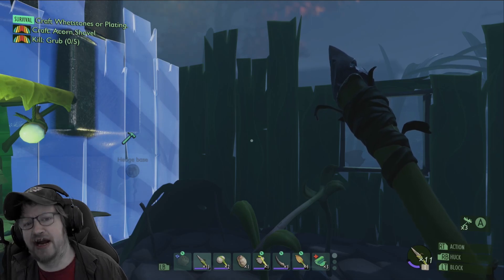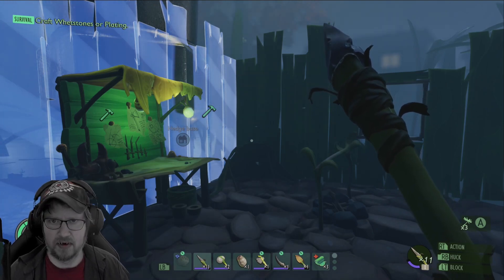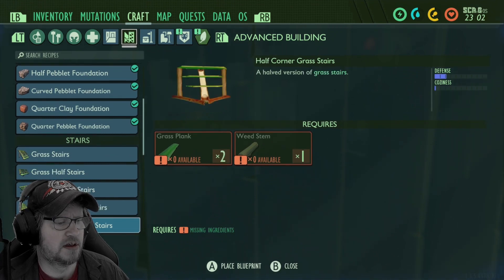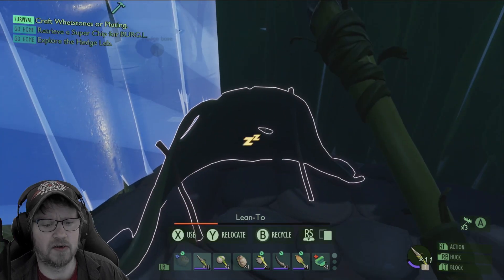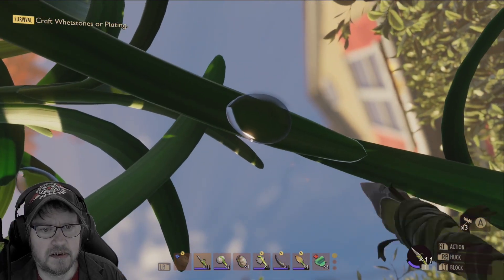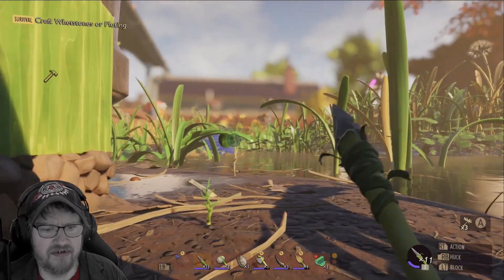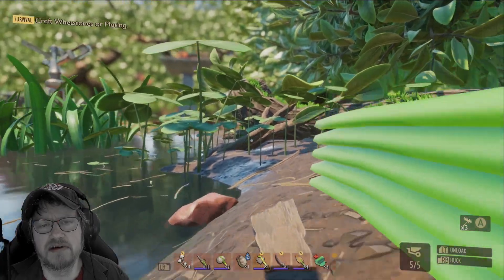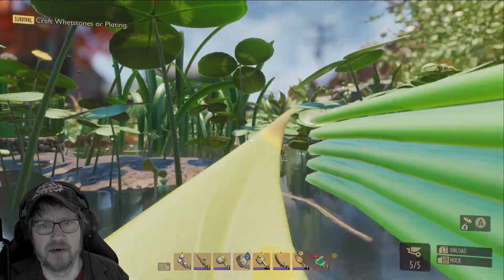Grounded TINY BENDER the base pt3 #19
Walls are getting done and i finaly kill the pesky insekt that´s been harrasing me so much